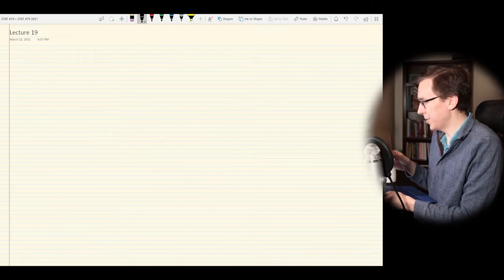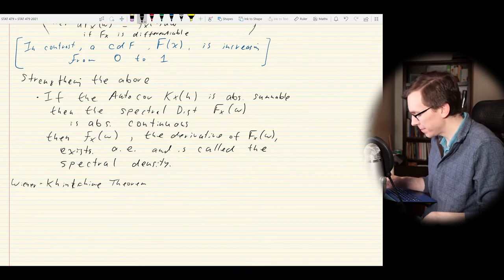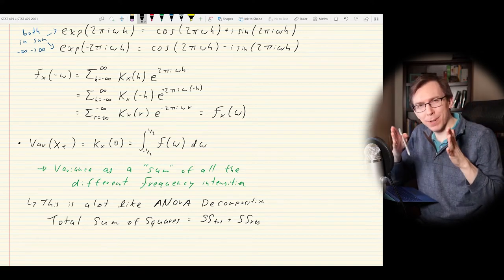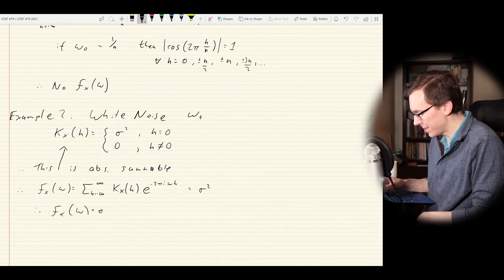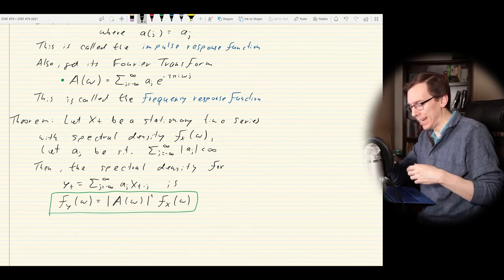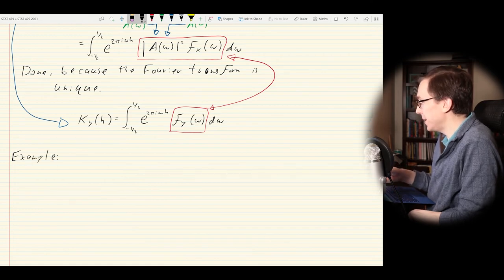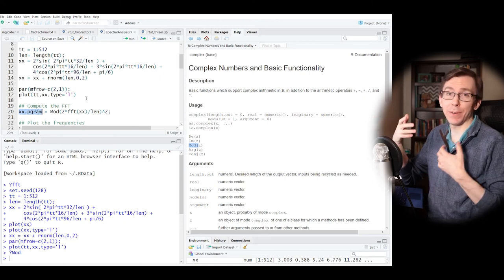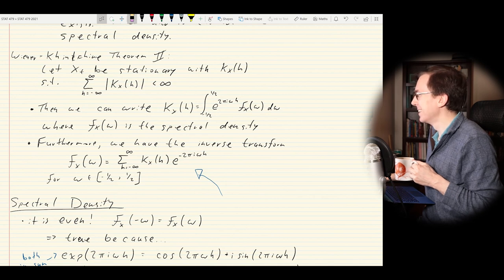Time Series Analysis, Lecture 19: Spectral Density and Distribution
Following from the previous lecture, we introduce the spectral density and distribution functions.   We also state the Wiener-Khintchine Theorem, which relates the spectral distribution & density to the autocovariance function.  We secondly discuss how filtering an ARMA process affects the spectral density.  We also use RStudio to look at some periodograms.